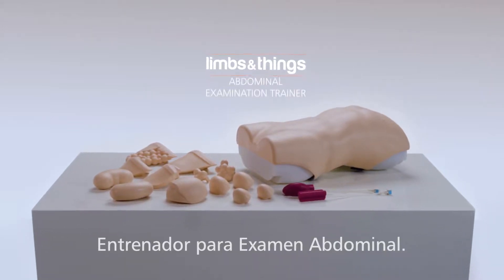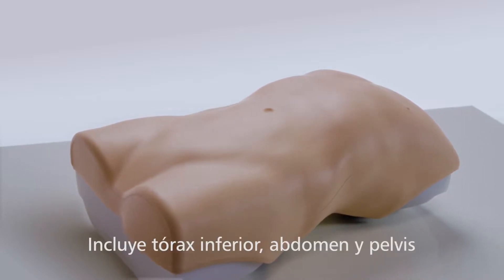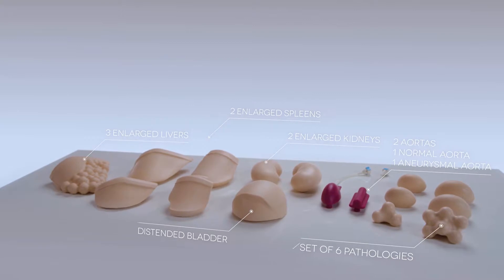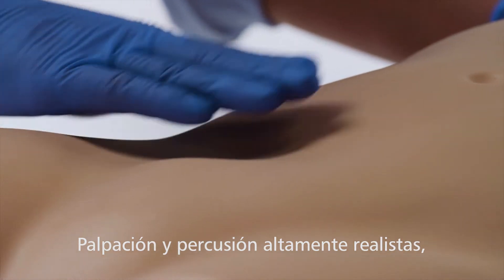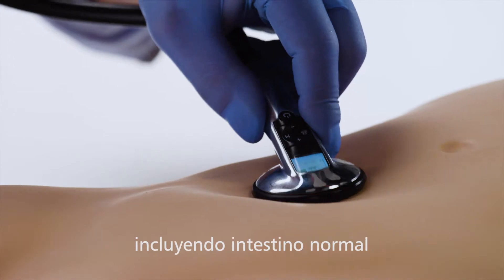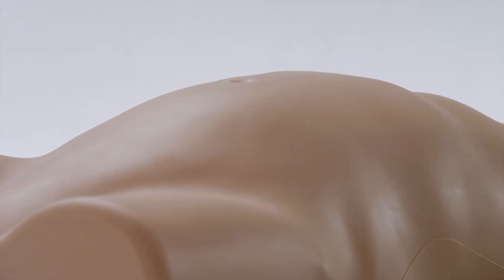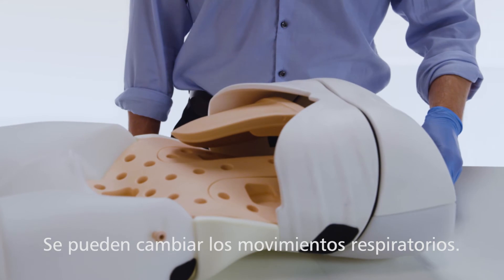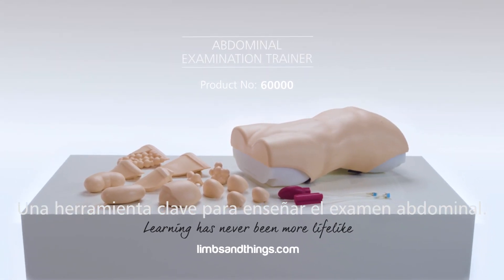Simulador para Examen Abdominal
Para practicar las técnicas de palpación, auscultación y percusión abdominales.

Ideal para preparar y evaluar ECOE.